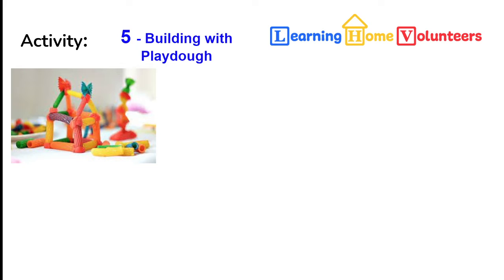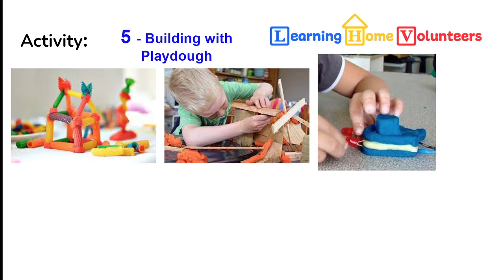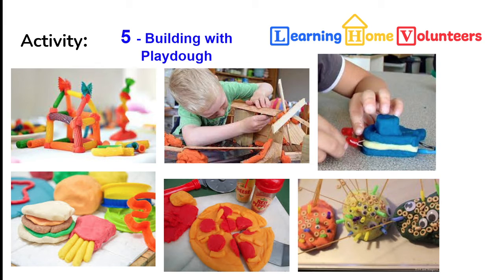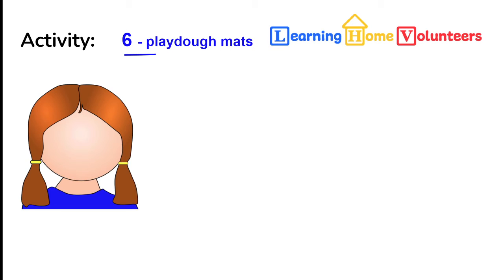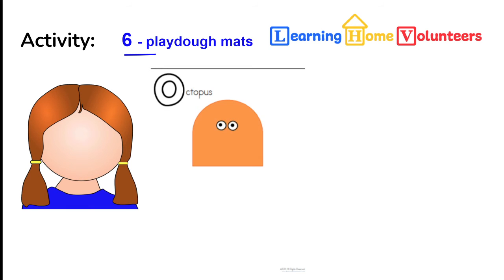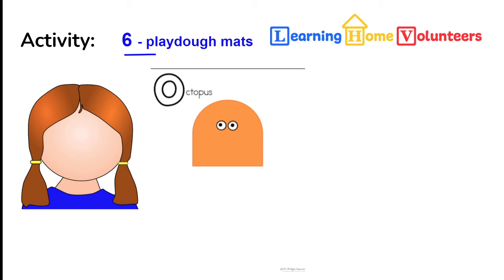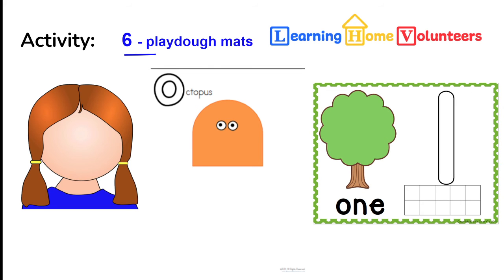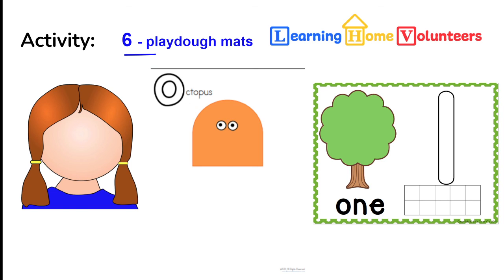Learning Home Volunteers: Playdough: Week 2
Now that you have made all the different types of playdough, it is time to show you some tricks for using it to support academic learning.